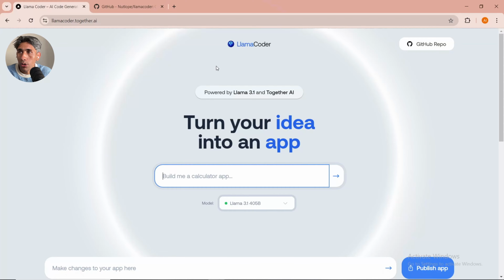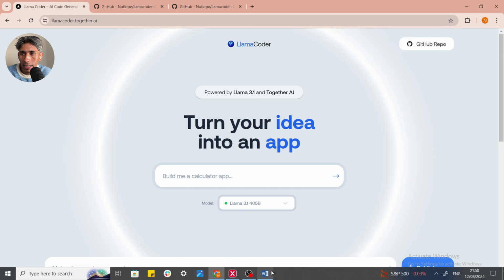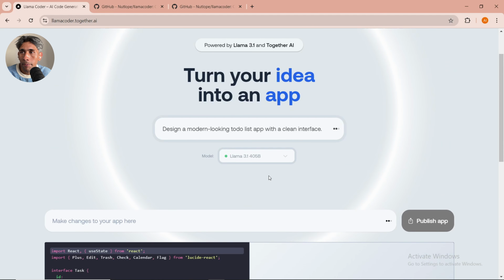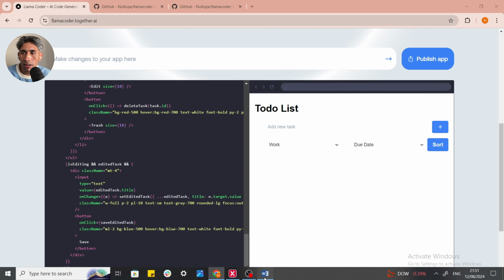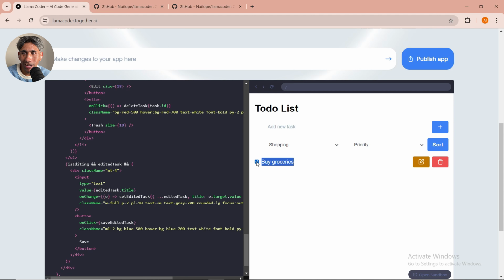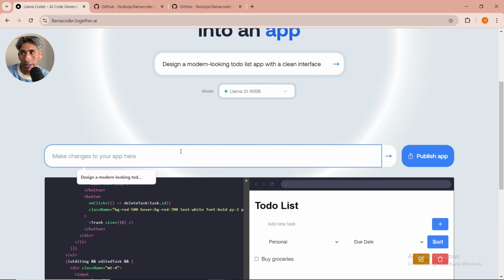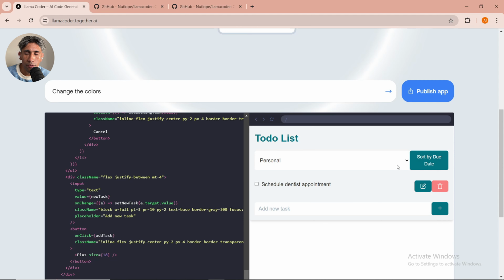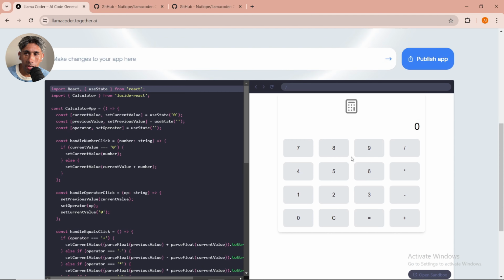Create Your App with a Single Prompt | Step-by-Step Tutorial | 2024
In this video, I dive into the power of Llama Coder, an open-source tool powered by Llama 3.1 405B & Together.ai that lets you create fully functional apps with just a single prompt! 🚀

I’ll walk you through the entire process of generating two simple yet powerful apps:

A Modern To-Do List App - A sleek and clean interface with features like adding tasks, editing, categorizing, and sorting by priority or due date.
A Minimalist Calculator App - A user-friendly design that’s both functional and elegant.